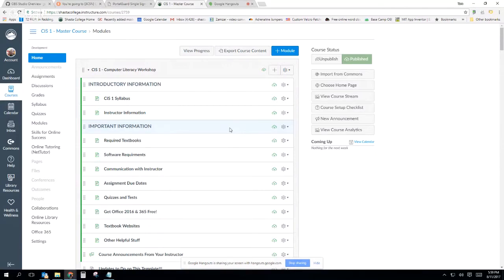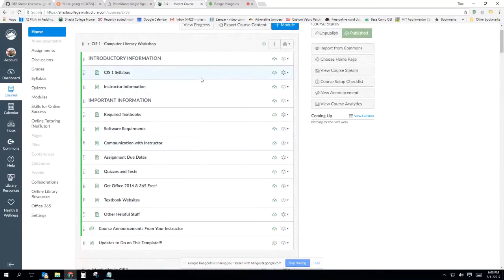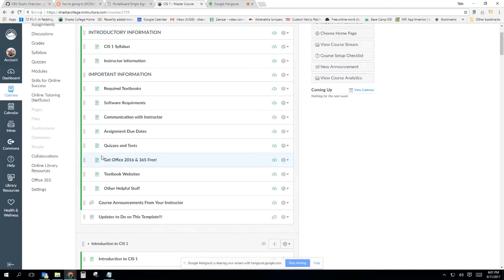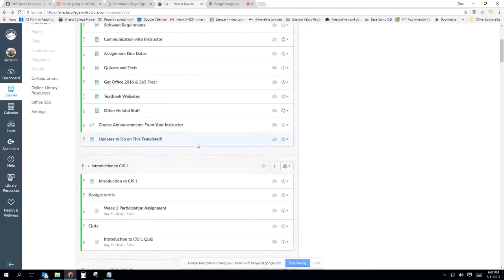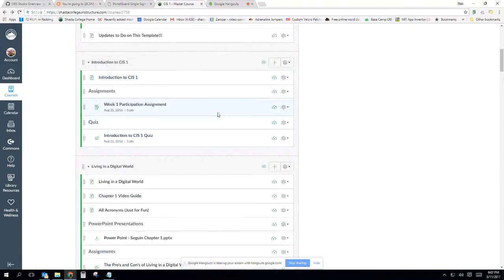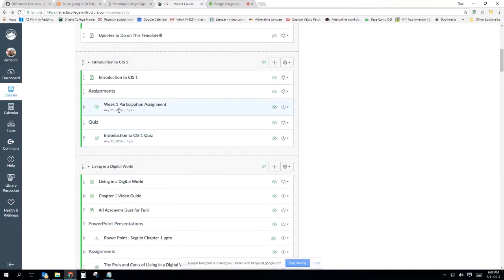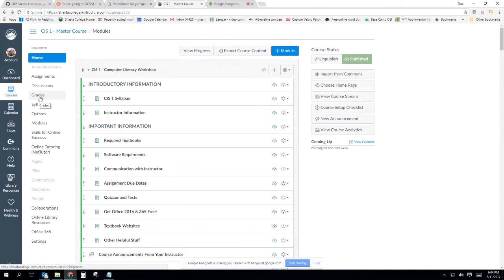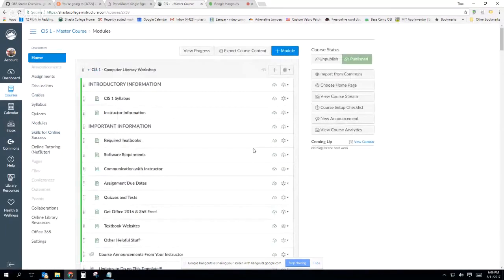Intro to CIS 1 2017